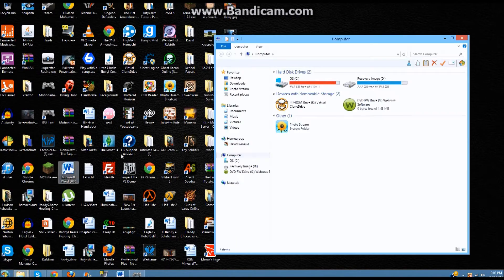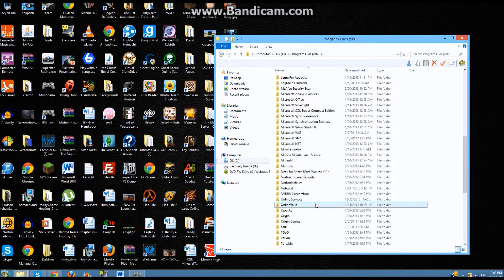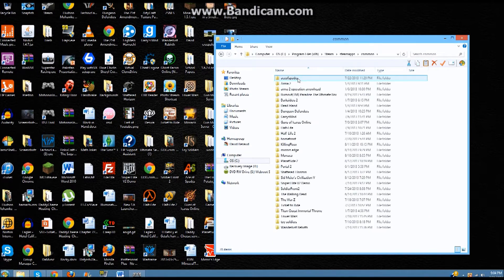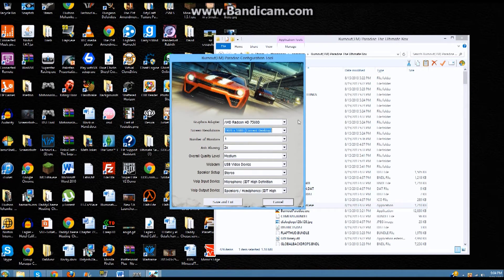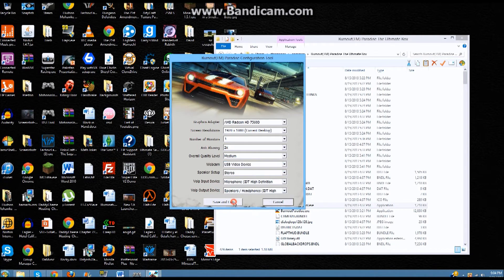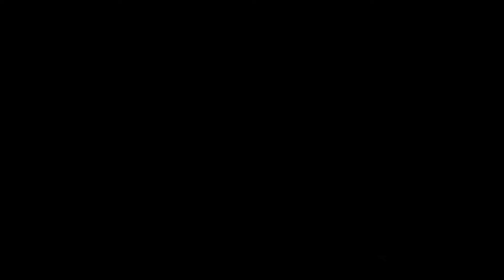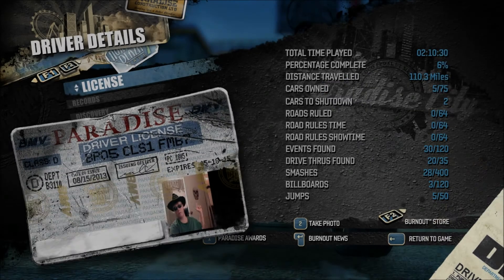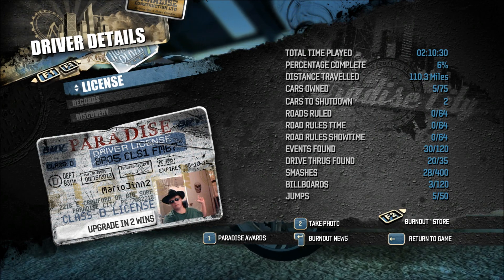How to Upload a Picture in Burnout Paradise - PC (Windows 7/8)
Start--Computer--OS(C:)--Program Files (x86)--Steam--steamapps--common--Burnout(TM) Paradise The Ultimate Box--BurnoutConfigTool.exe
Then Change the Webcam Settings to Select your Camera.
After, once in game when at driver's license page hit "2" then take your picture.